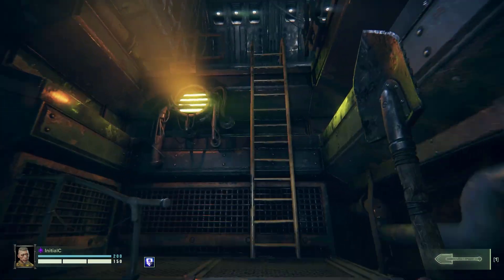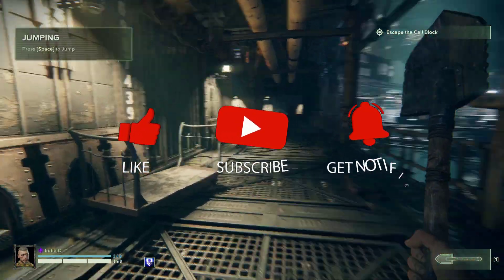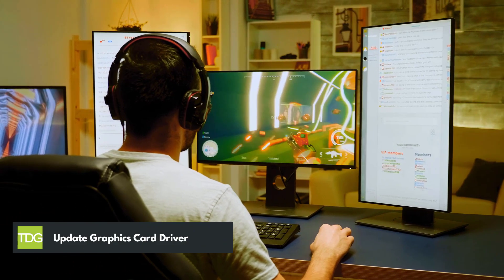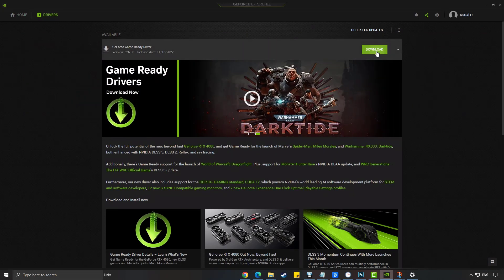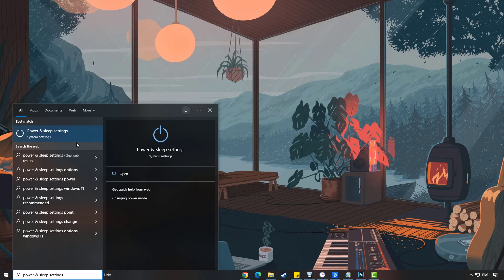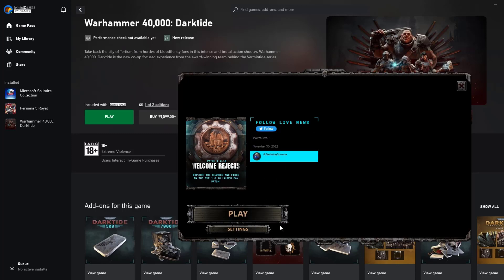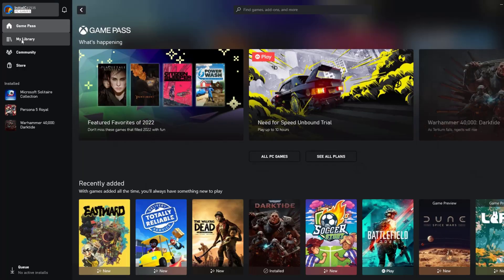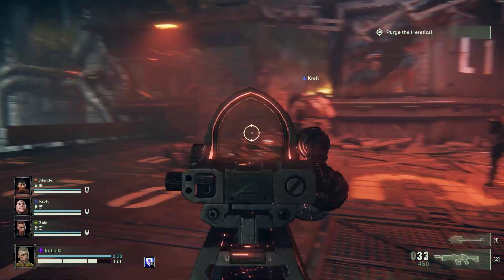How to Fix Warhammer 40,000 Darktide FPS Drop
In this video, we will be showin you on How to Fix Warhammer 40000 Darktide FPS Drop. If you are experiencing constant fps drops with the game then this video can help you fix the issue.

00:32 Check Game Requirements
00:50 Update Graphics Card Drivers
01:22 High Performance Mode
01:57 Change Graphics Settings
02:23 Verify Game Files